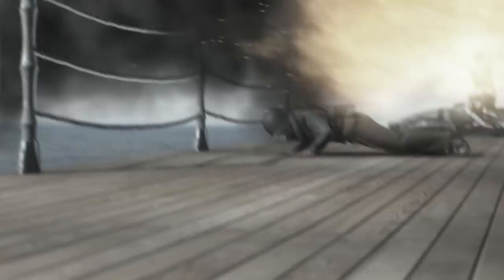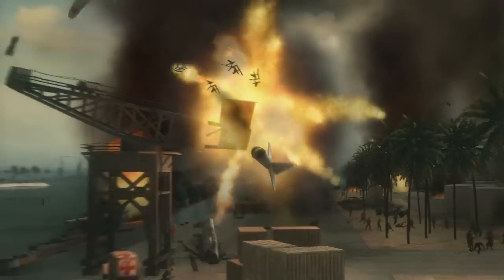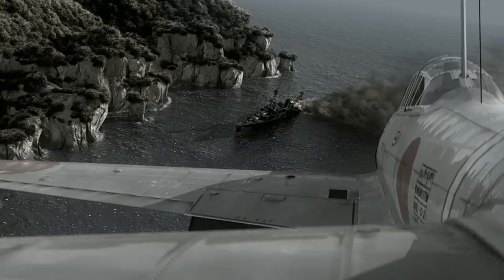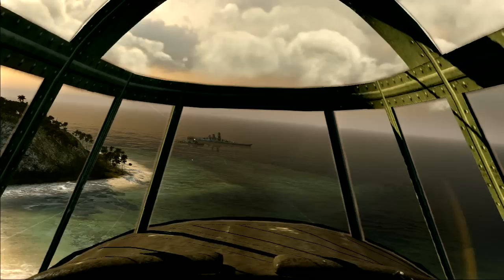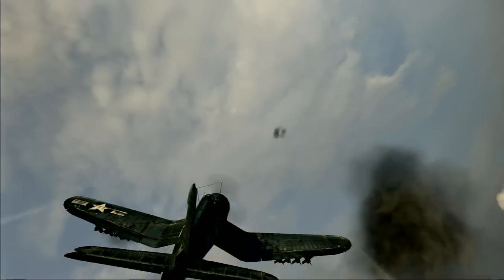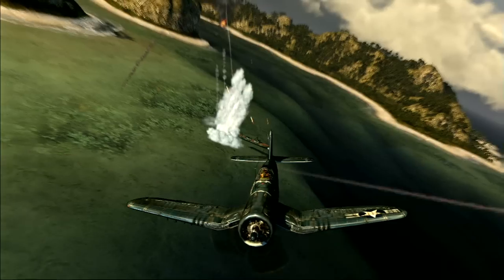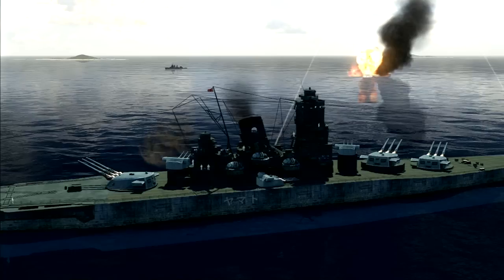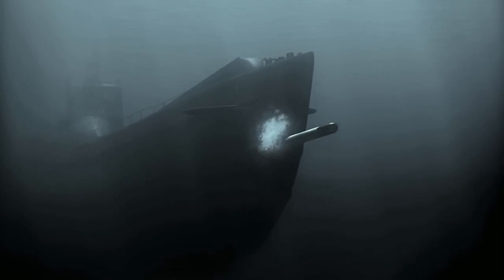Battle Stations Pacific War Room Journals: Episode 01 - Epic Battles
The developers discuss what they've done to bring epic battles to the game.